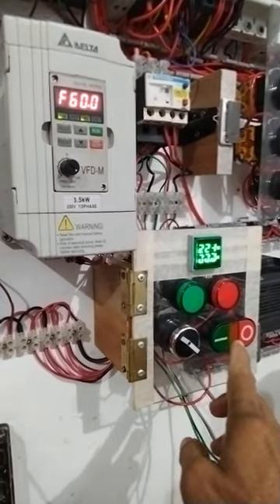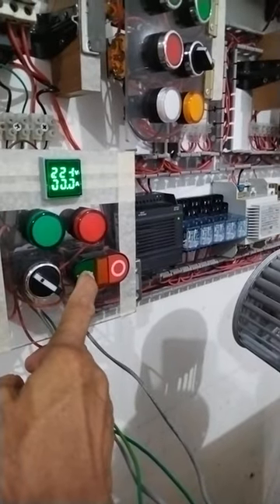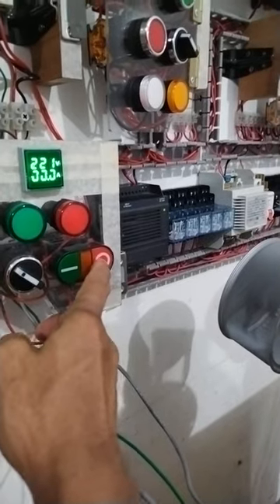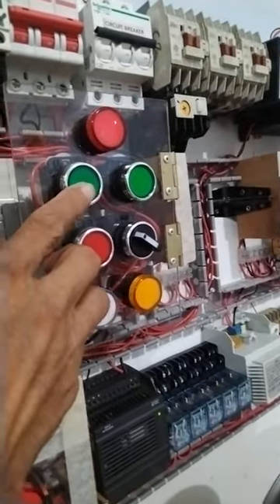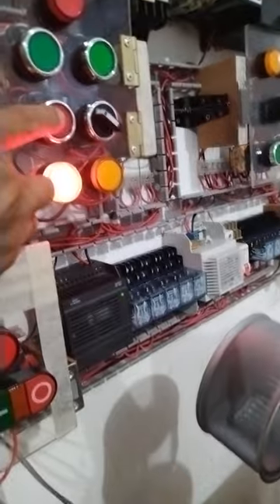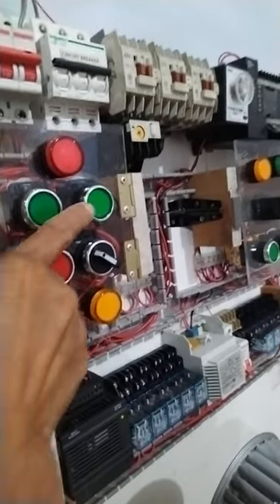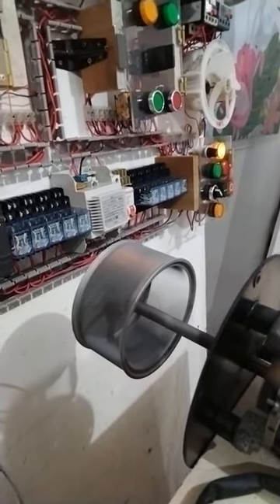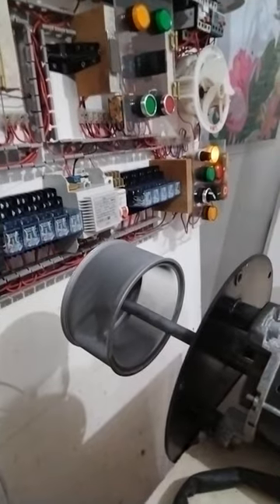MOTOR OPERATED BY A VFD AND FORWARD-REVERSE CONTROL